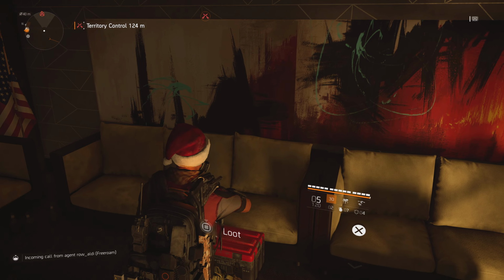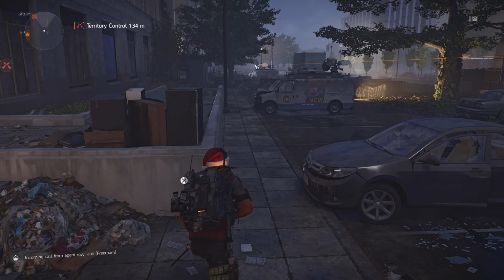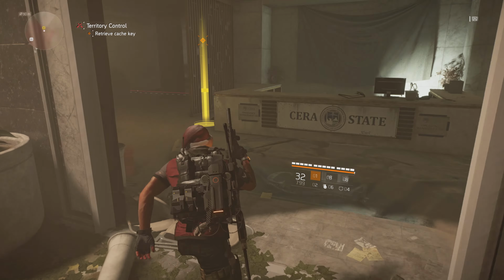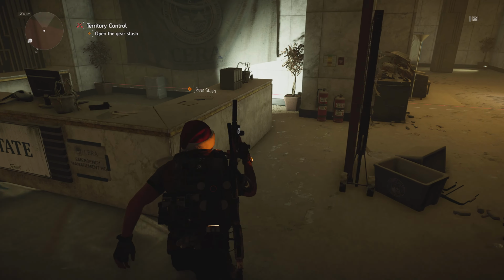Division Territory Control